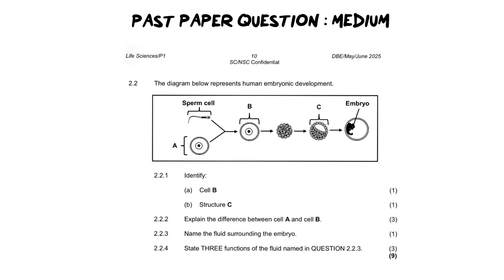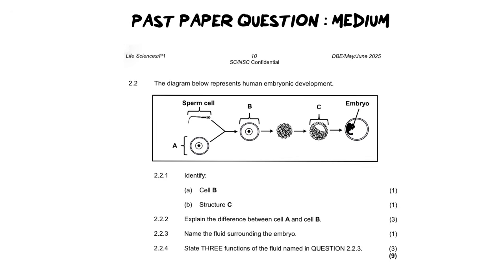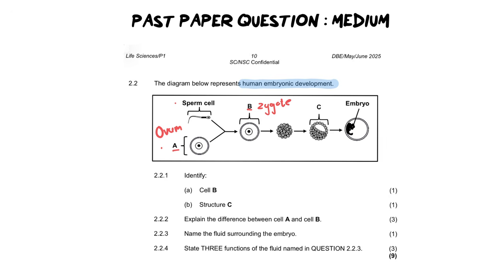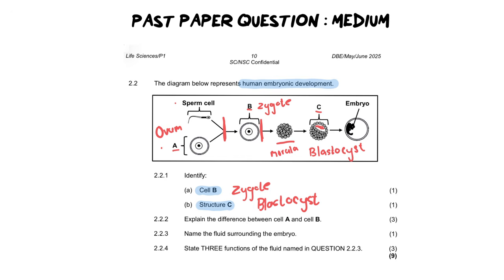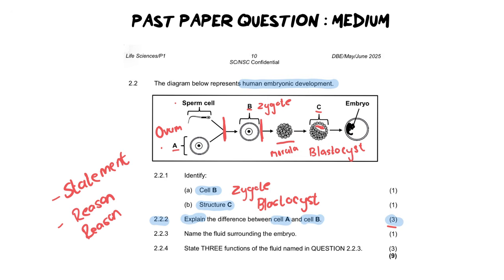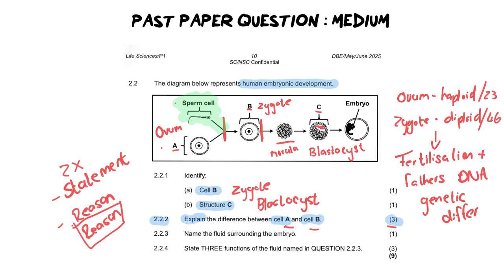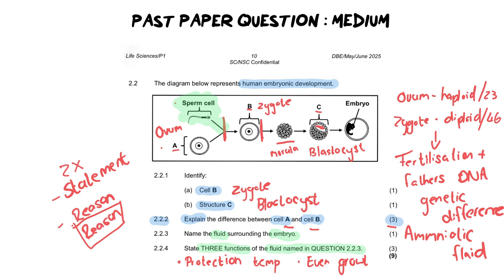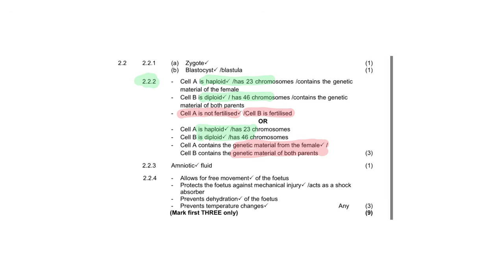Human Reproduction: FERTILISATION Q4 (MEDIUM)June 2025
🚨 Life Sciences Exam Prep 🚨

Struggling with fertilisation questions in Human Reproduction? In today's video, I take you through a REAL past paper question step-by-step and show you exactly how to answer it to maximise your marks. 🧬✨

This medium-difficulty question is perfect for Grade 12 learners who want to improve their exam technique, understand what examiners are looking for, and avoid common mistakes.

✅ Past paper walkthrough
✅ Mark allocation explained
✅ Exam answering tips
✅ CAPS-aligned revision

Grab your notes, pause when needed, and let's boost those Life Sciences marks together! 💚